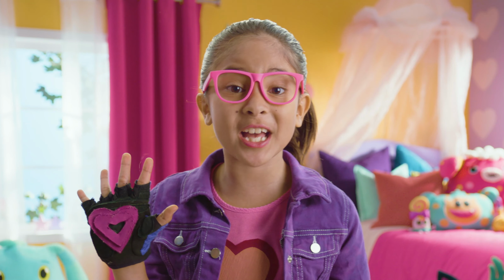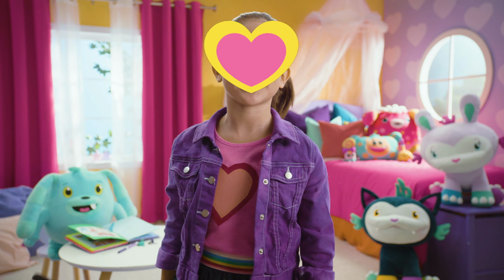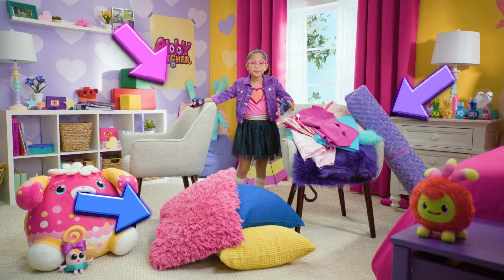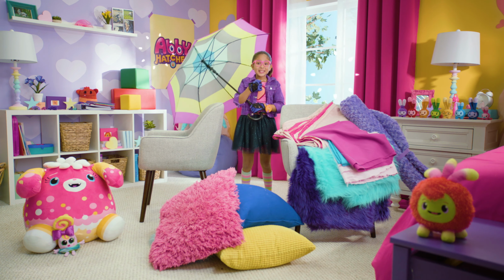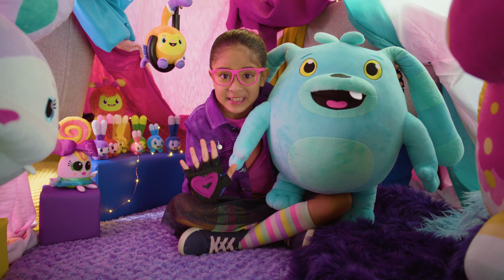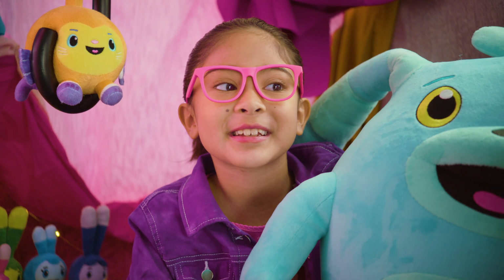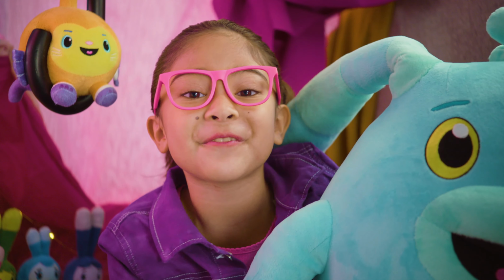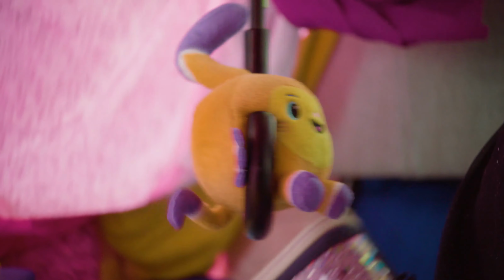Abby Hatcher Fort Funday! - All About Abby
It’s Fort Funday! This time on All About Abby, Janie makes the most splizzacular umbrella fort! Get ready – Fort Funday features Fuzzly Friends and the finest fort ever!

Welcome to the world of Abby Hatcher, where Fuzzlies are real and everyone knows it! But Fuzzlies usually see the world differently than humans, which is often the source of wild and funny shenanigans! But luckily for everyone involved, Abby Hatcher is the ultra-adorable Fuzzly! When things go sideways or a Fuzzly inflates to twice its size, Abby Hatcher is there to help save the day! Don’t miss the excitement, adventure, and downright hilarity in Abby Hatcher!

Catch up with Abby Hatcher!